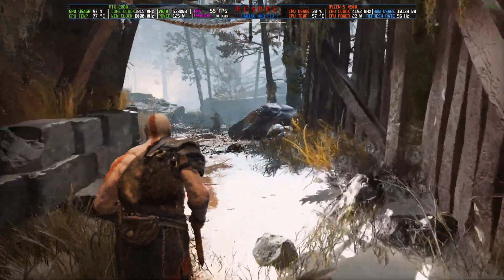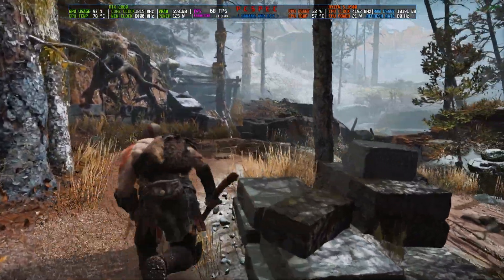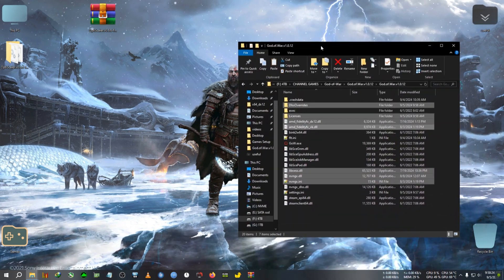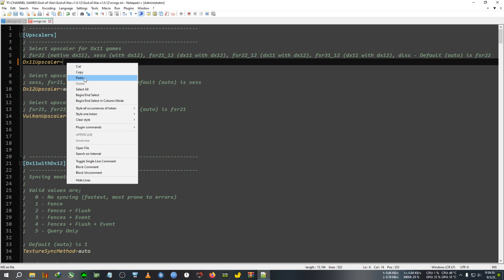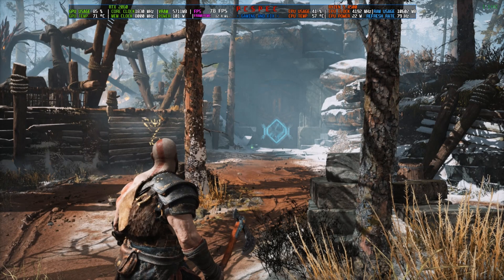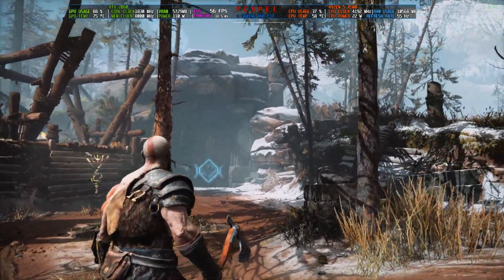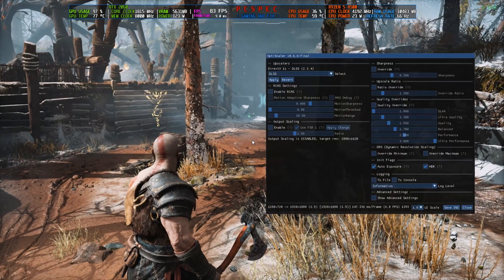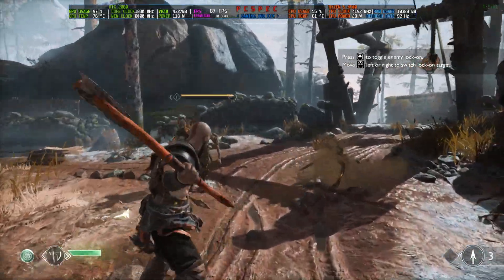HOW TO INSTALL FSR 3.1 +CRASH FIX IN GOD OF WAR PC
some people might need to disable signature  override so here are the files -run disable signature override

upi- gbiswas37@boi

If u want fsr 3.1.3 then paste these dll in same folder after pasting mod .